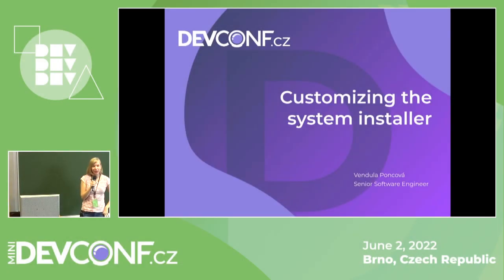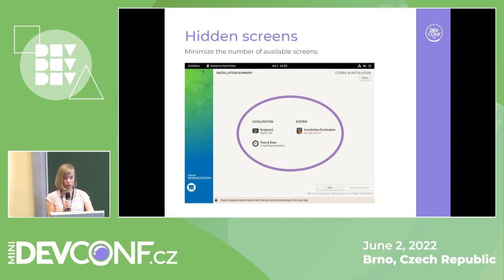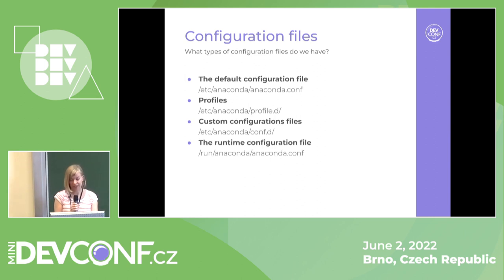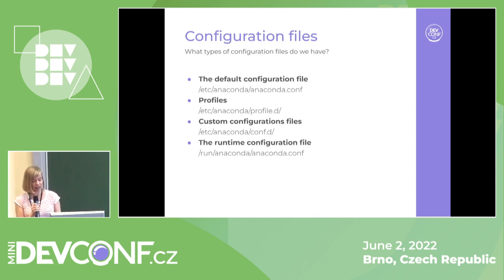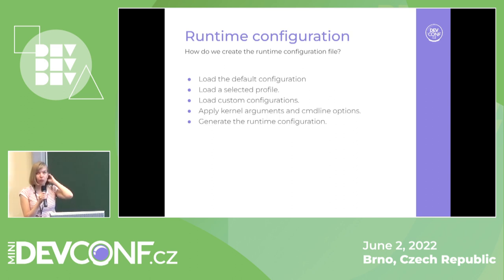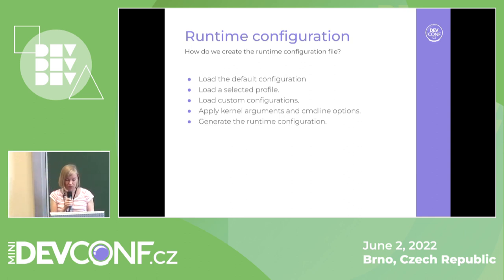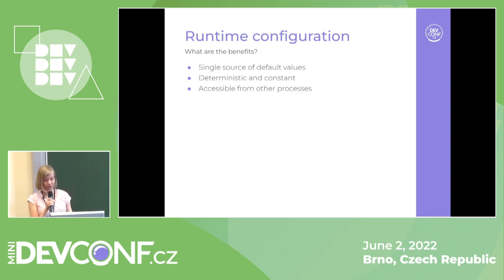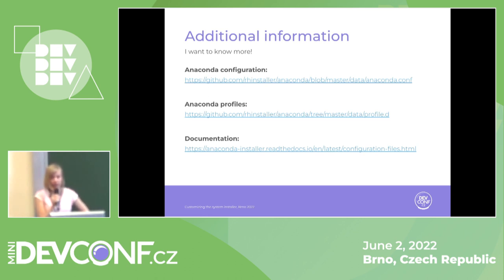Customizing the system installer - DevConf.cz Mini | June 2022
Speaker: Vendula Poncova

Have you ever wondered about differences in the installation of Fedora Server and Fedora Workstation? Would you like to customize the Anaconda installer for your operating system? Anaconda is used by several distributions and spins and each of them targets a little different user group. It is natural that they need to tweak some parts of the installer to provide the best user experience. I will talk about common customizations, how to configure them and how customizations affected the recent development of the Anaconda installer.